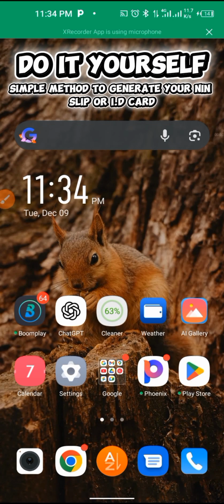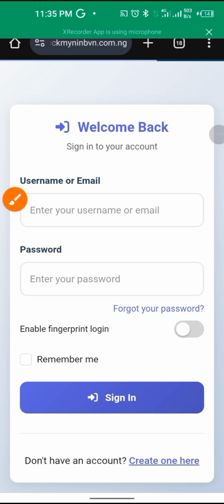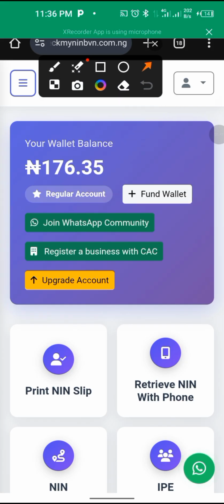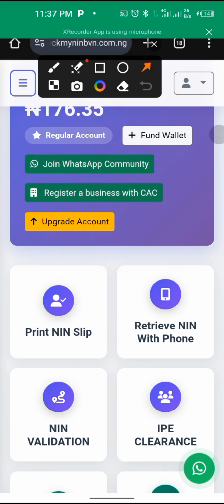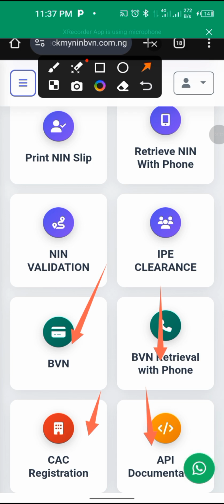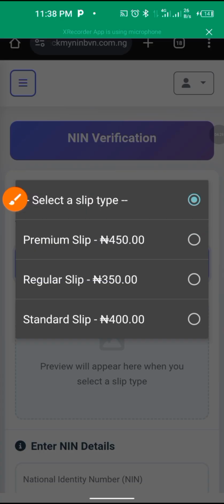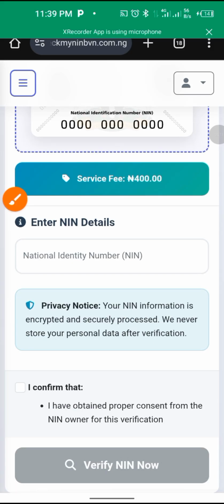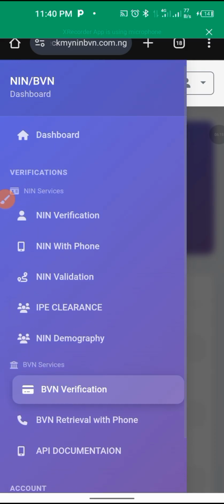Fastest Way to Get Your NIN Slip or I.D card from your mobile phone or laptop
In this video, I show you how to generate and download your NIN slip or ID card using your phone.